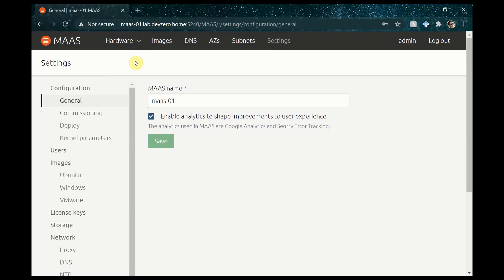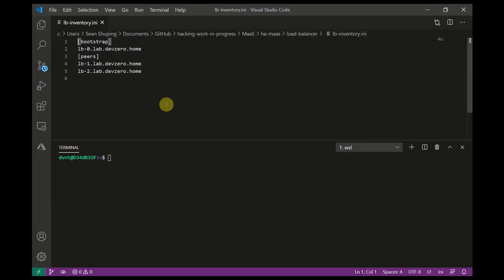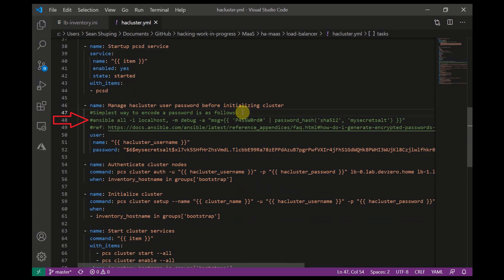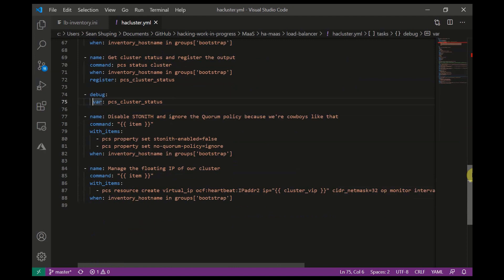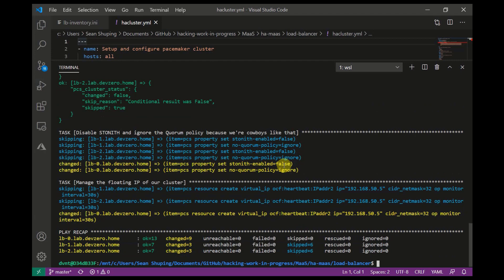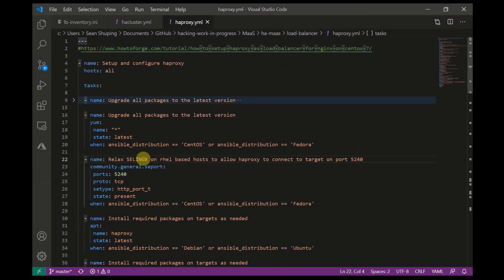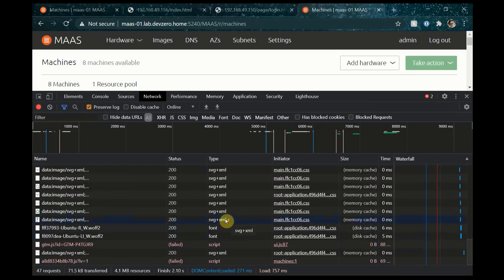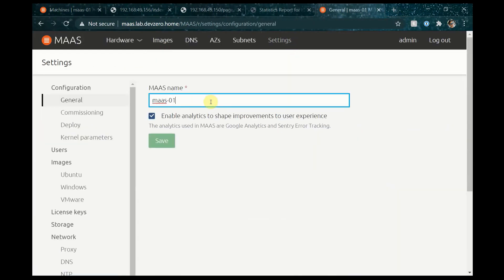DIY Highly available Web Load Balancer | Over Engineering your homelab P2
Greetings mere mortal!

In today's experiment I build my own highly available custom load balancer using Ansible, Hacluster, Haproxy & Centos.

I’m a technologist from Johannesburg South Africa who has an unhealthy obsession with Systems Infrastructure and solving puzzles.
I’m self-taught, and by no means an expert on anything. I created /dev/zero as a place to share the things I’ve learned with people who have the same curiosity in the technology as I do.
My goal is to present my ramblings in an easy to understand format for those who are not experts while trying to keep things as interesting as possible for those who are more experienced.
I’d love to collaborate and contribute to any projects you’re working on and would appreciate any constructive input you’re willing to pass on to me.